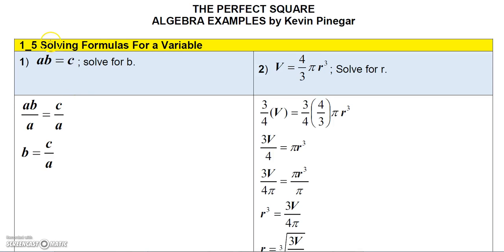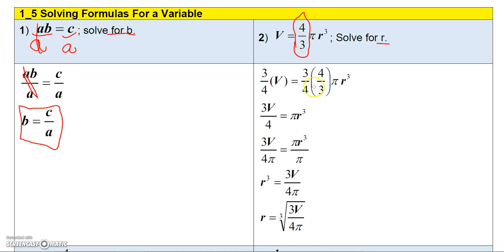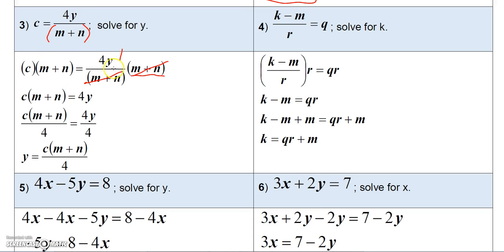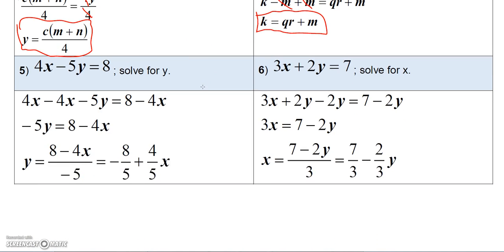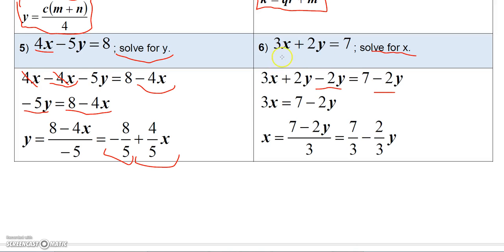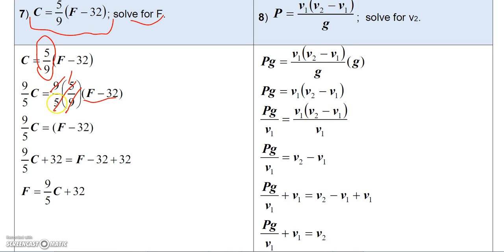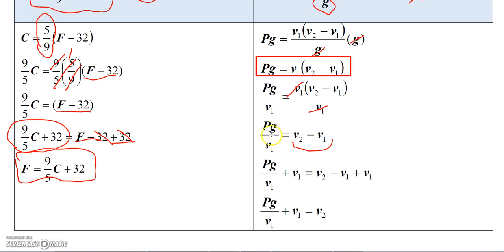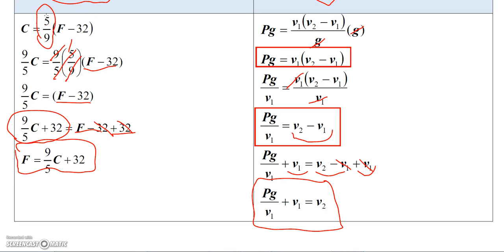1_5 Solving Formulas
Intermediate Algebra: Solving Linear Equations of One Variable